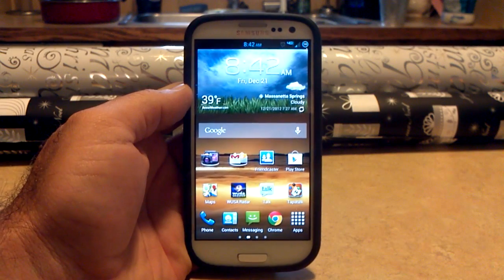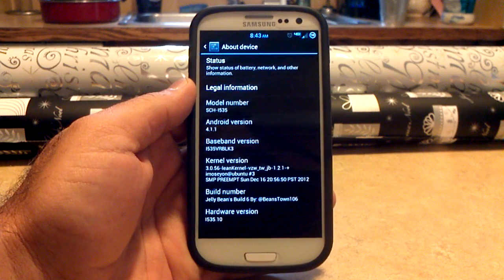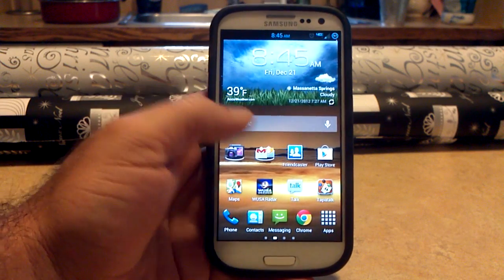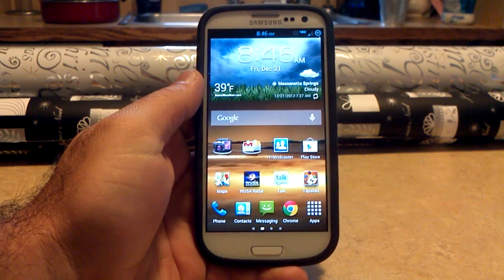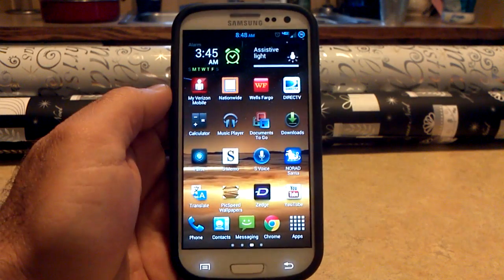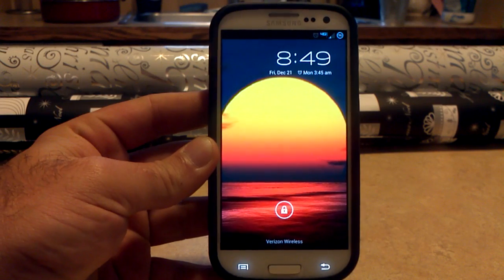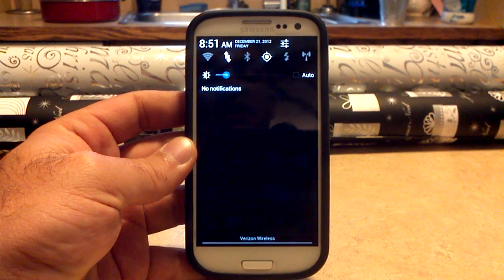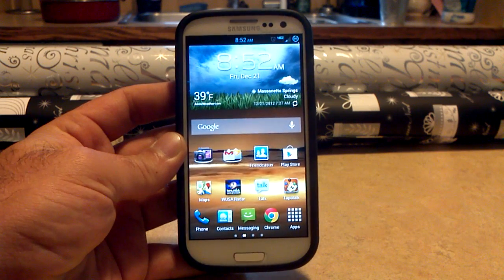Samsung Galaxy S3 "JellyBeans" ROM Build 7 VRBLK3 4.1.1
This is a look at build 7 of "JellyBeans" 4.1.1 Based off of the official OTA VRBLK3. Includes imoseyon's TW JB kernel 1.2.1 and uses the Aroma Installer so you can build your ROM.